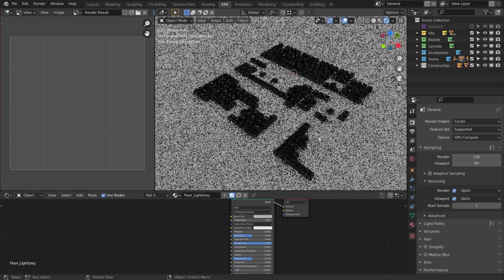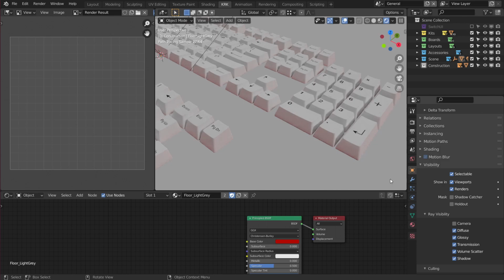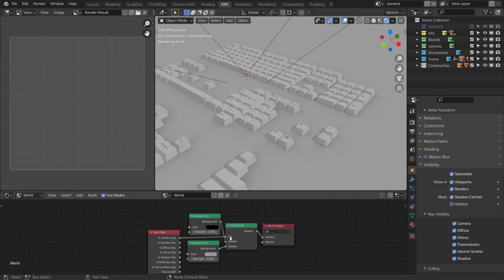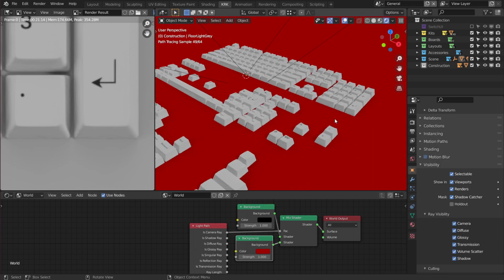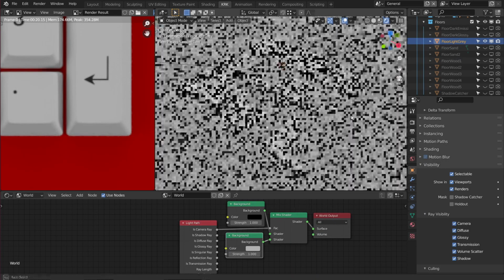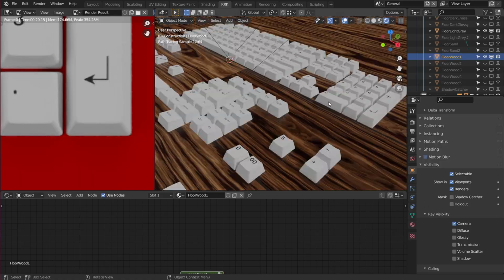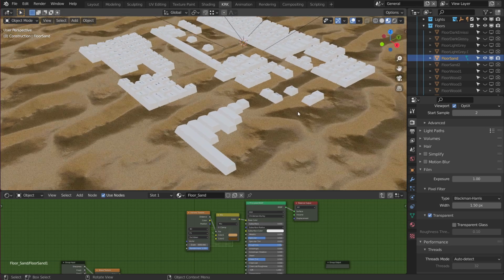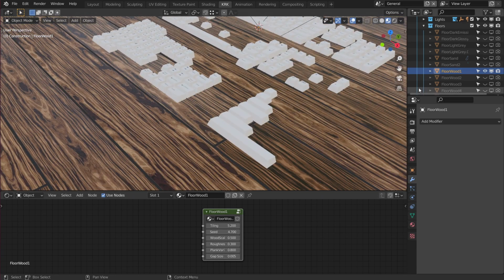Keyboard Render Kit - Floors & World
This is a video on the available floors and some info about the world material in Blender.